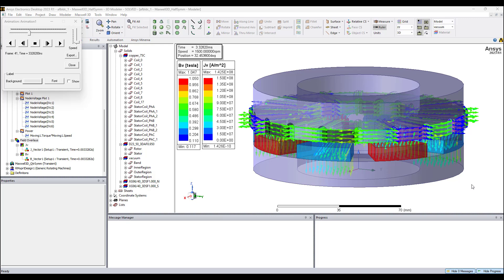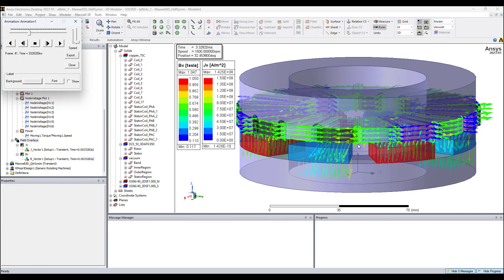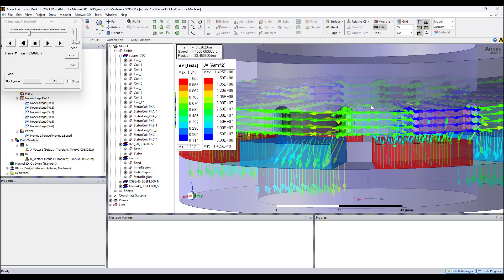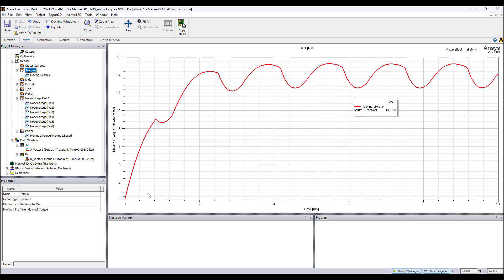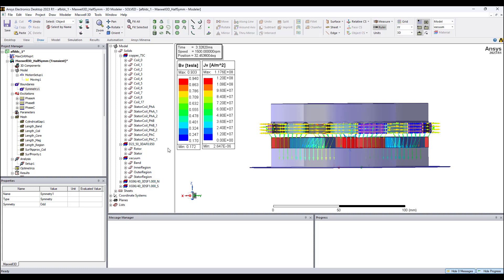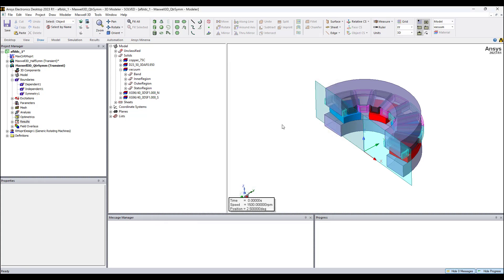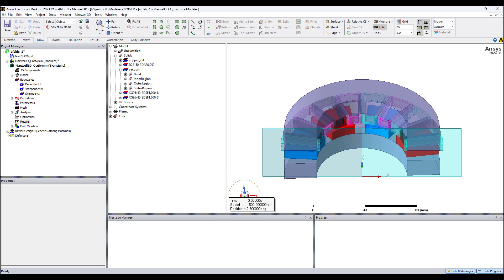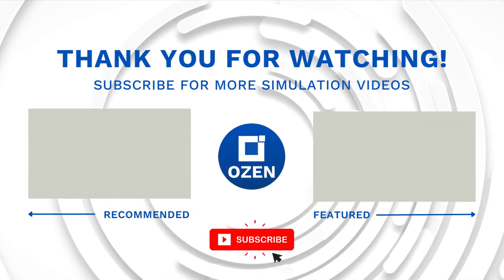Ansys Maxwell: Double Rotor Axial Flux Motor Using Symmetry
Axial Flux Motors have become very popular because of their higher power density compared to conventional Radial Flux Motors of the same weight and are very efficient and cost effective in electric vehicle and aerial applications. Power density is the ratio of output power to volume of the machine. For a given size machine Axial Flux motors deliver more torque and power, or Radial Flux motors are larger for a given power output. This blog provides an introduction to Ansys Maxwell's capability to model a design and obtain FEA results. The model can be developed from nothing, or RMxprt can be used to initialize the design process (automate the geometry and excitation circuit creation.